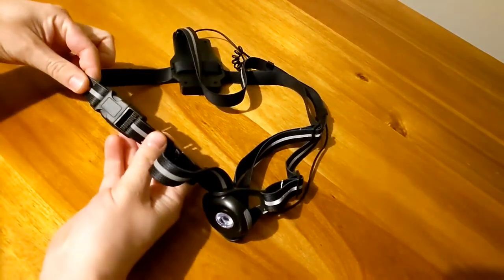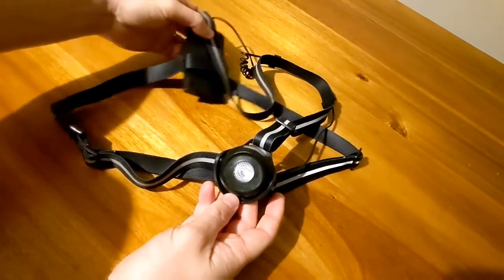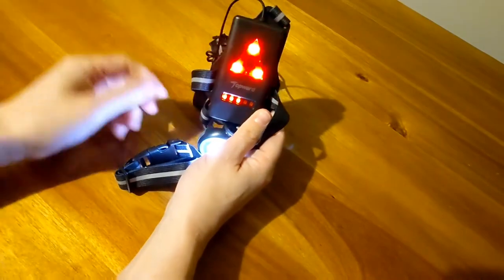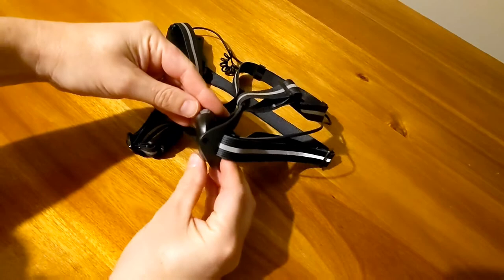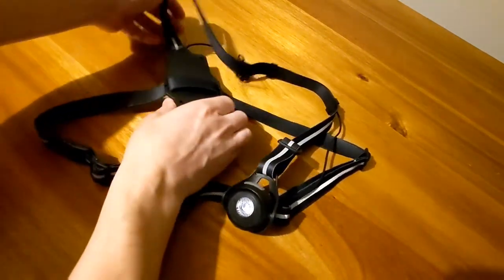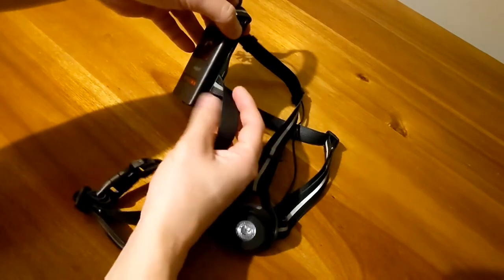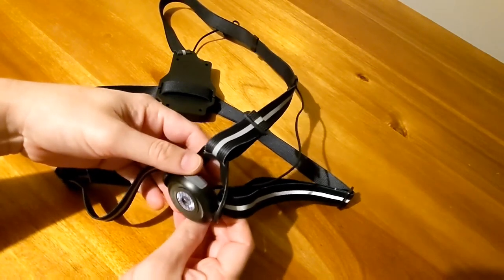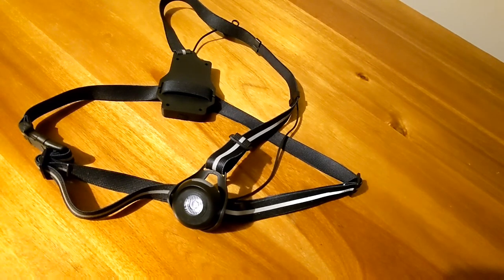Running/walking chest torch by Topward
£20 running/walking torch review. big thanks to sprinkle for the tripod.